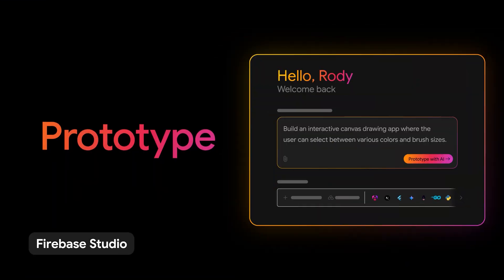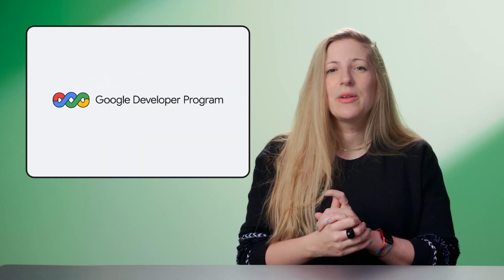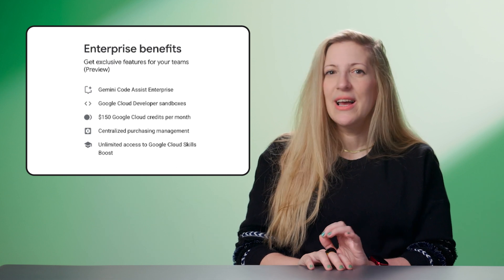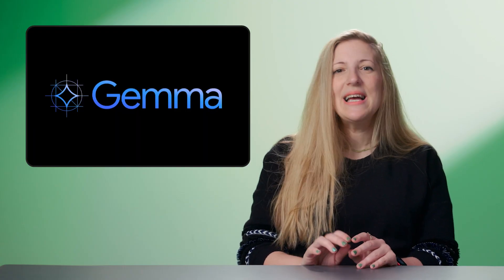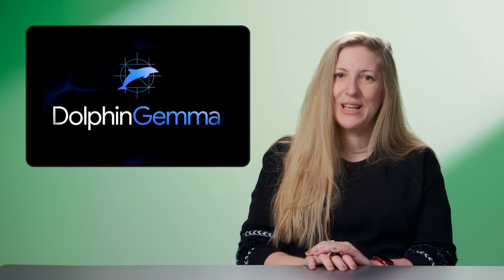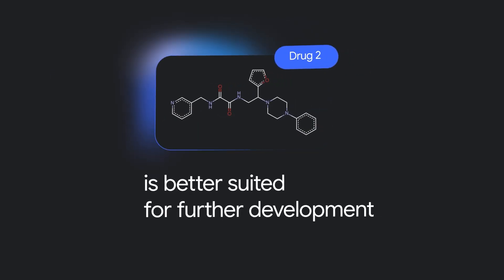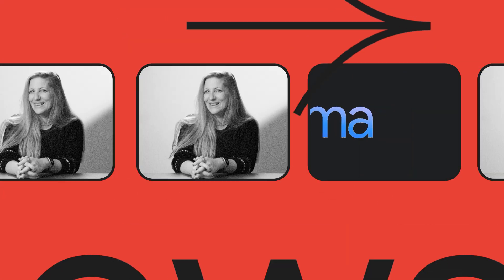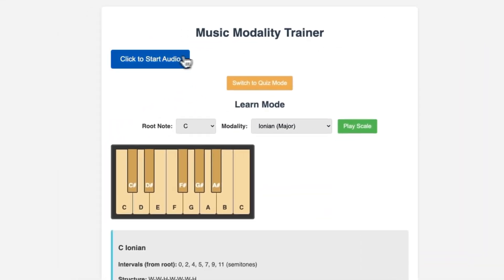Unveiling DolphinGemma, Google Cloud Next ‘25 recap, and more! - Google Developer News April 2025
Welcome to Google Developer News, April 2025 edition! Explore the hottest topics from Google Cloud Next '25: the unveiling of Firebase Studio, enhancements to the Google Developer Program, and exciting Gemini AI model updates. We’ll also dive into DolphinGemma -Google’s latest project where the intersection of Google AI and interspecies communication meet. See what’s new in the realm of Google developer updates in this can’t-miss monthly update.

Chapters:
0:00 - Intro
0:26 - Google Cloud Next Recap
0:36 - Firebase Studio
1:33 - What is the Google Developer Program?
1:48 - Google Cloud Expand Partnership, Bring Gemini to Ballie
3:07 - What is DolphinGemma?
4:03 - What is the TXGemma model?
5:01 - I/O content preview
5:38 - Announcing Gemini 2.5
6:07 - Wrap Up

Speaker: Marily Nika
Products Mentioned: Google AI, Gemma,  Gemini, Google I/O, Google Cloud, Firebase